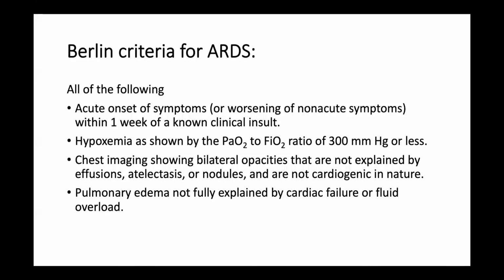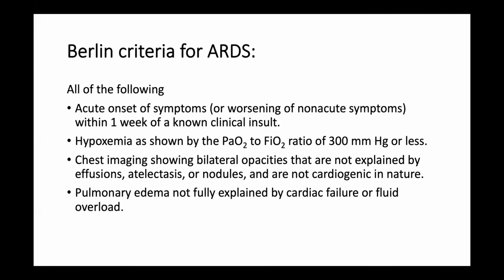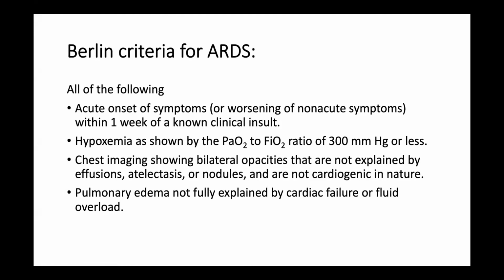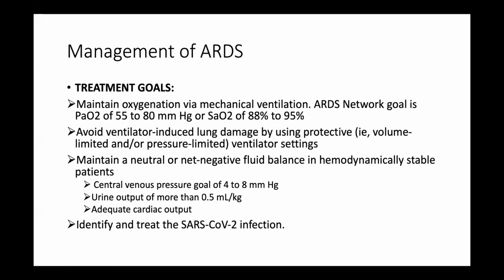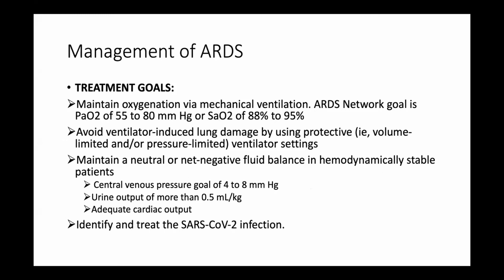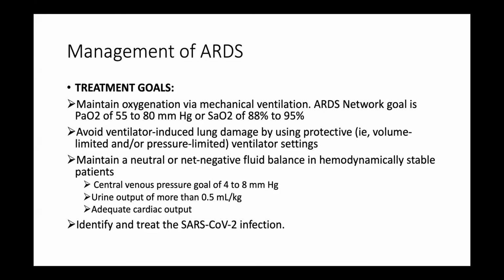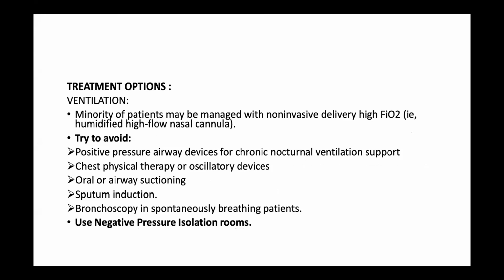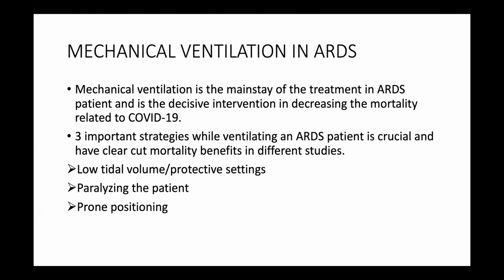Covid 19 Seminar Day 2 Part 25